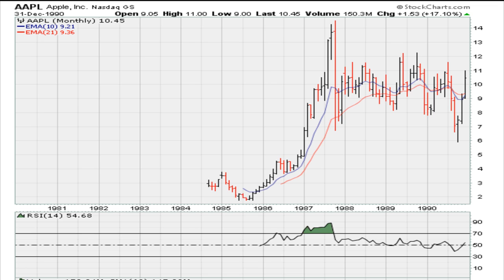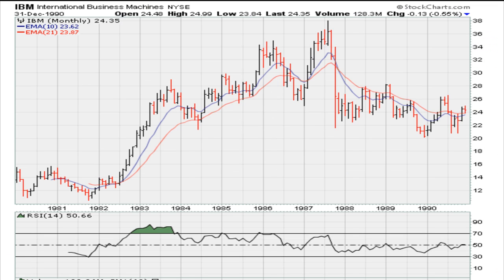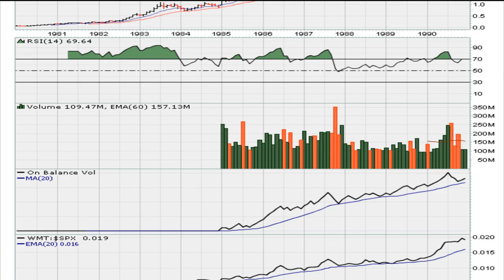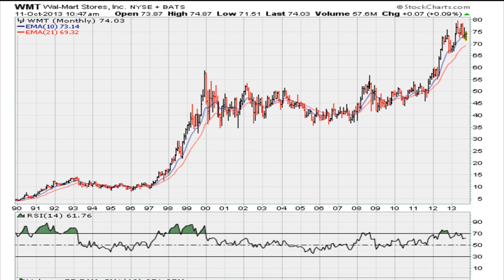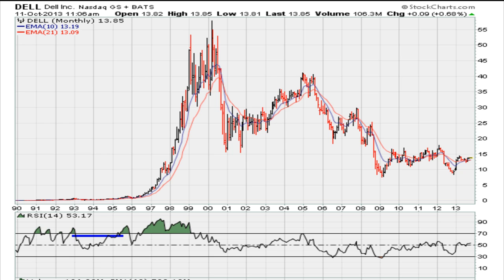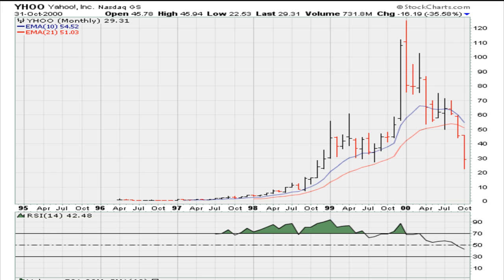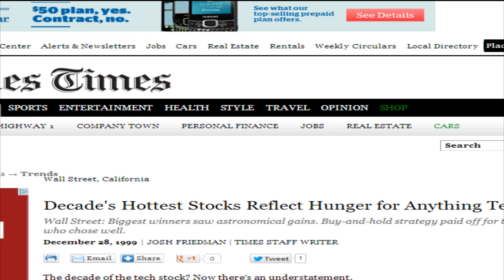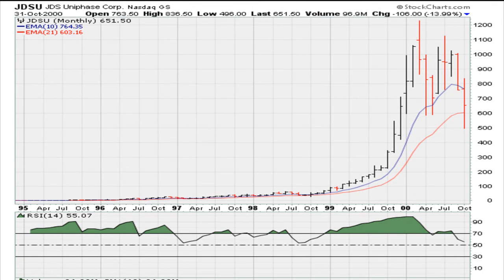🔥 The "Ultimate Muathe Breakout" For TIMING Powerful Stocks Part 6 [HD]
YOU Get To Own The Next Superstar Stock Before It Explodes!!

JOIN NOW!!!